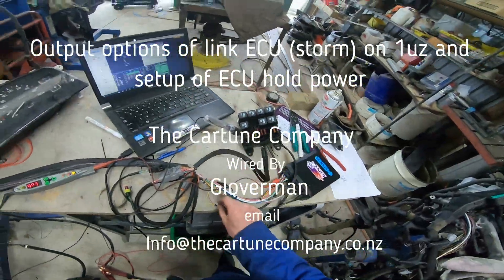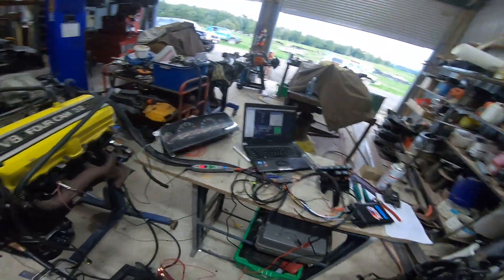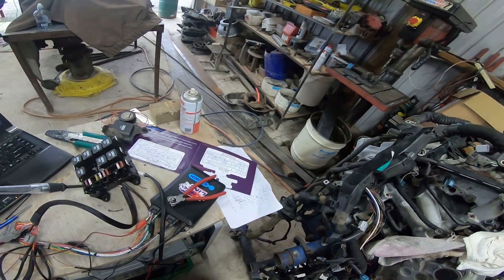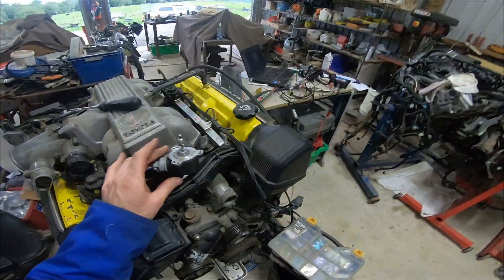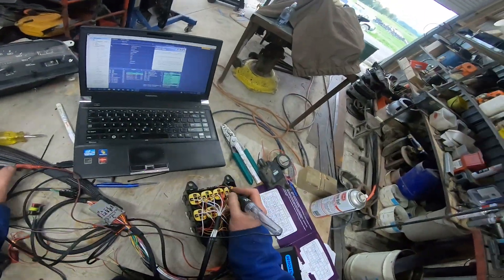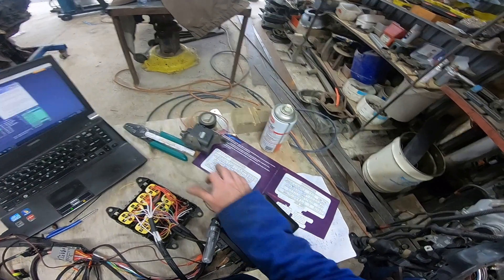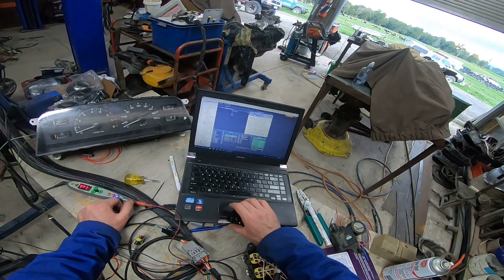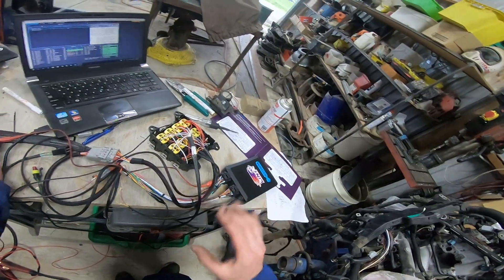Link Storm to Lexus V8 1uz and ECU hold power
Explaination of the outputs we used on a 1uz-fe to Link ECU storm black.  We then go on to explain the wiring of the ECU hold function to allow the Idle stepper motor to function and reset correctly.